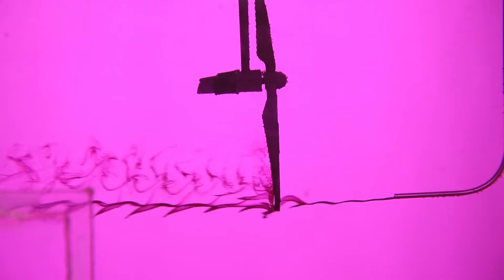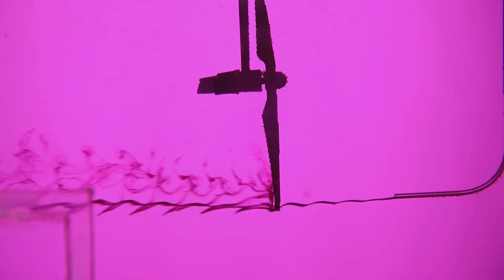Flow Visualization around Turbine Blades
University of Utah MEEN 5700 Flow Visualization Lab.